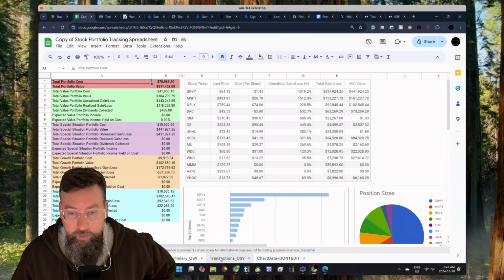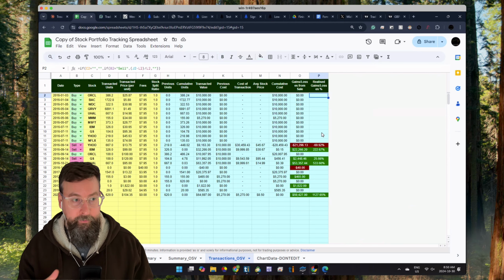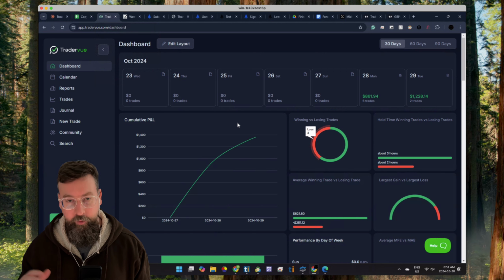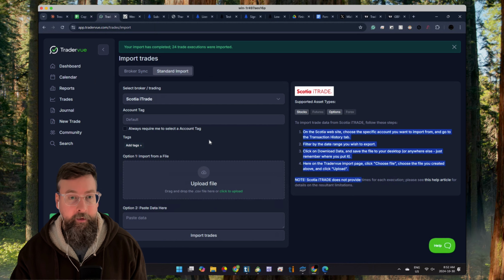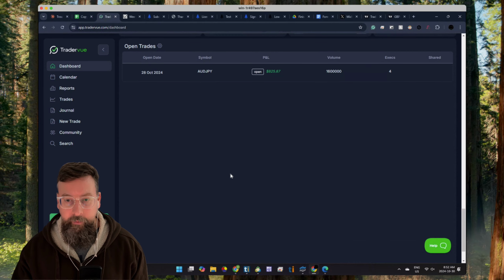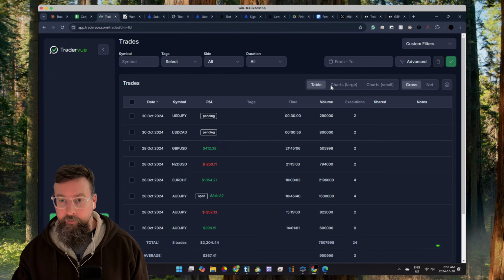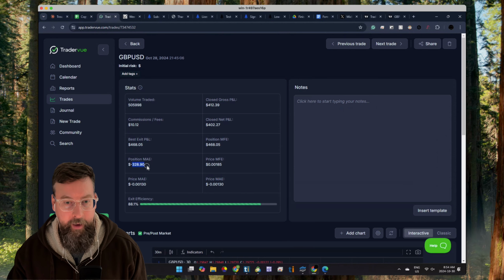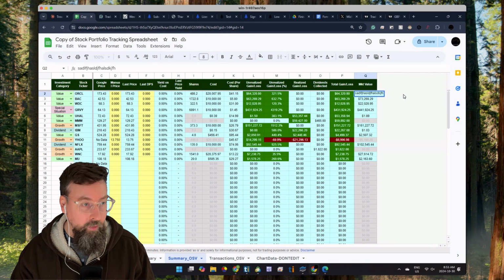Record your trades!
Welcome to Quant Wisdom Wednesday! This video covers why trade recording is essential, what data you should capture, and tools to make the process easier. If you're a trader looking to improve, trade journaling is a must.

Topics covered in this video:

Why recording trades is essential for traders
Essential data points to capture: Entry, exit, and reasoning
Tools and resources: TraderView, Google Sheets, and Excel
Advanced metrics: Track MAE/MFE and other performance indicators
If you’re serious about refining your trading and building reliable data, consider joining StatsEdge Pro at StatsEdgeTrading.com for additional tools, insights, and strategies!